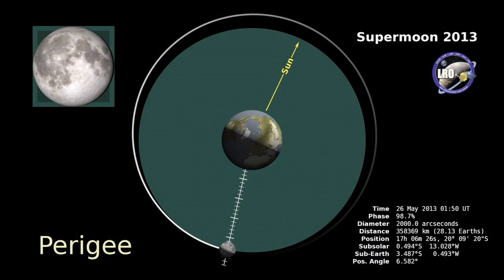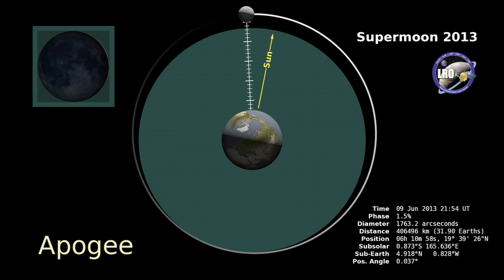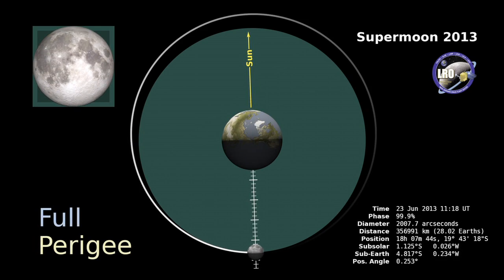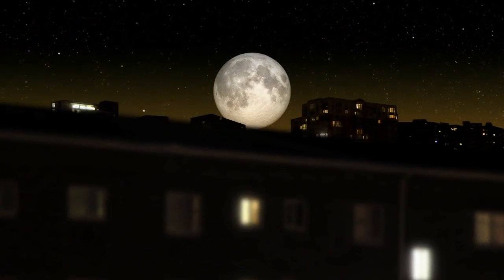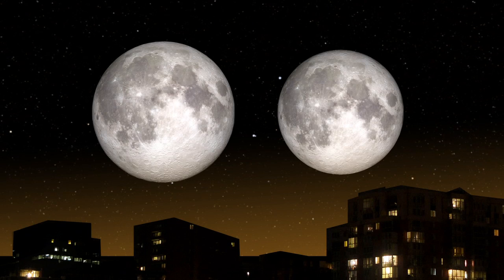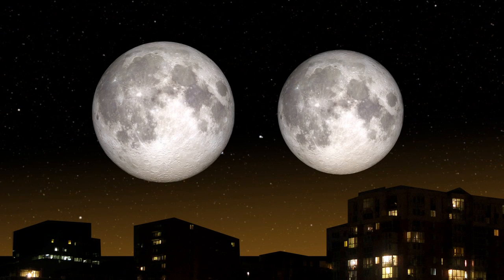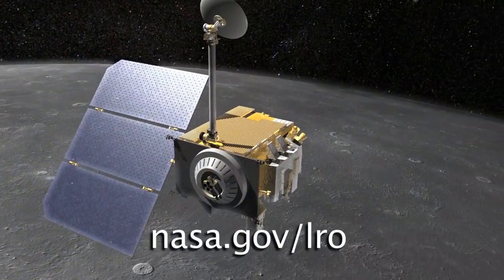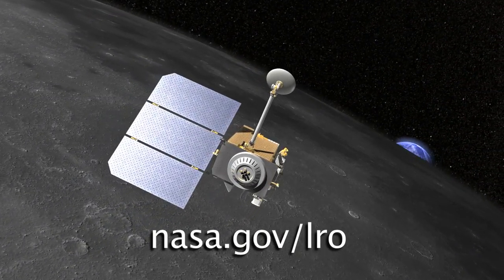NASA | Supermoon 2013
Dr. Michelle Thaller answers questions about what a Supermoon is and talks about how NASA is studying the moon with the Lunar Reconnaissance Orbiter